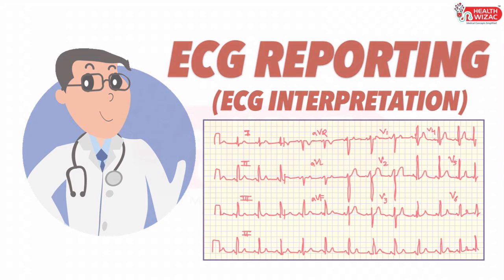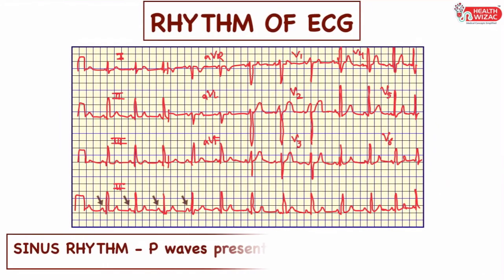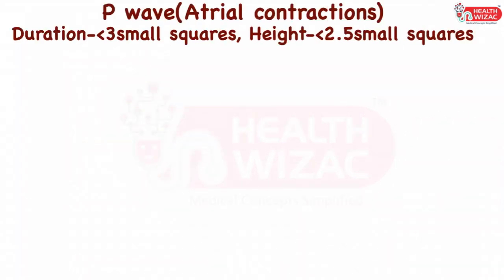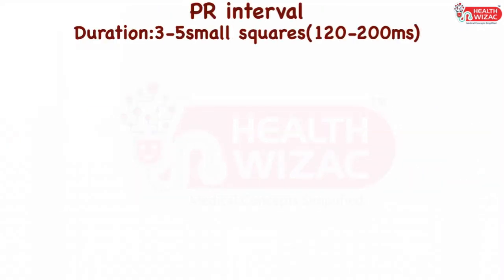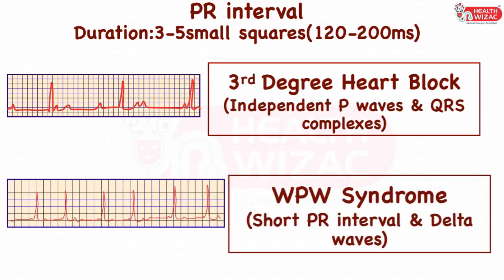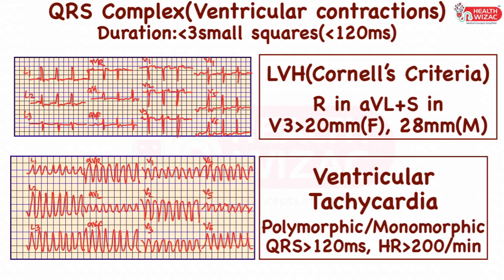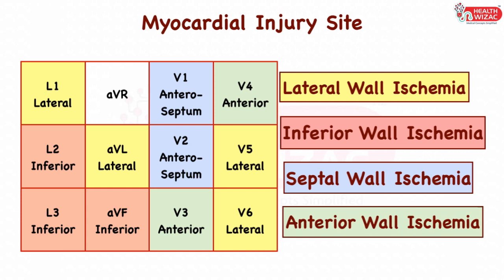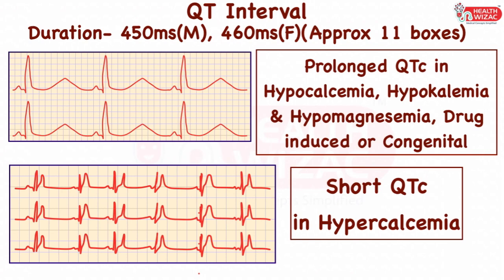ECG INTERPRETATION SIMPLIFIED | ECG REPORTING SIMPLIFIED | HOW TO READ ECG | ECG READING SIMPLIFIED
Queries Solved
Steps in ECG reporting
ECG Calibration
ECG Rate calculation
ECG Rhythm
ECG Axis calculation
ECG Waveforms and duration
P wave and its abnormalities
PR interval and its abnormalities
QRS complex and its abnormalities
ST segment and its abnormalities
T wave and its abnormalities
QT interval and its calculation and abnormalities